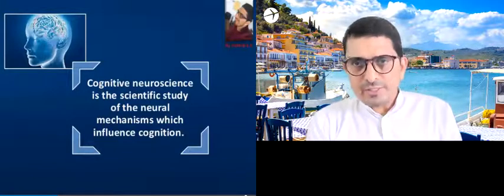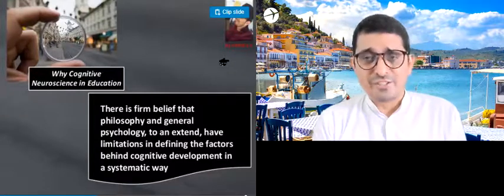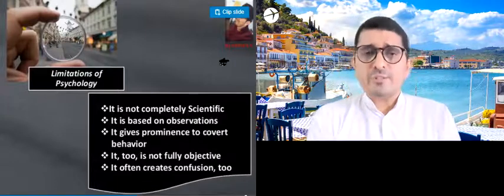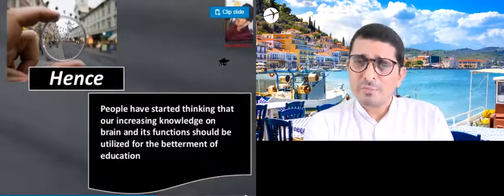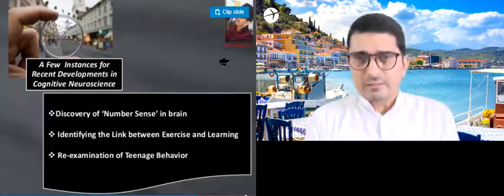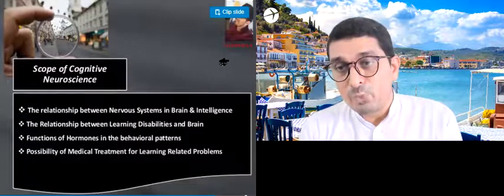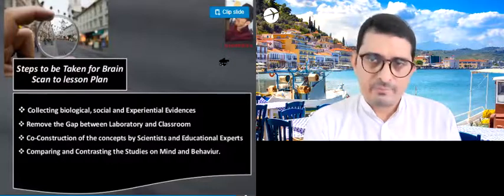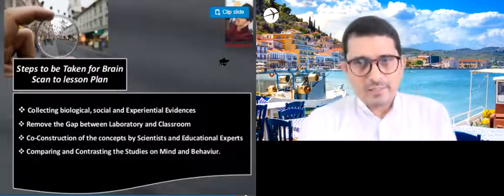COGNITIVE NEUROSCIENCE : BRAIN SCAN to LESSON PLAN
A class on Cognitive Neuroscience and its educational significance. What is Neuroscience? What is Cognitive Neuroscience? Why Cognitive Neuroscience in the field of education? What upperhand Cognitive Neuroscience has got over Philosophy and Psychology? What is the scope of Cognitive neuroscience?